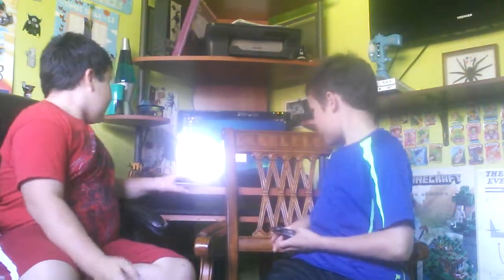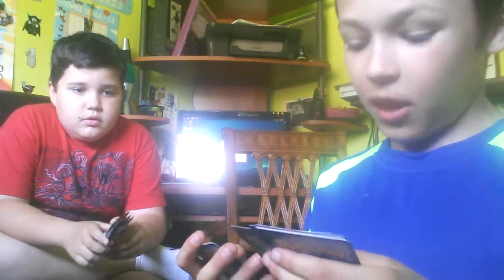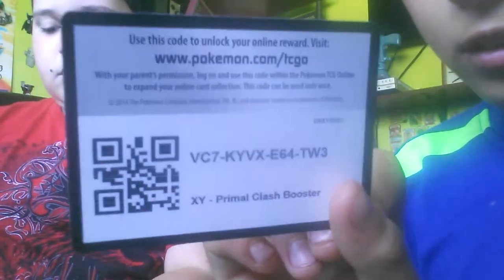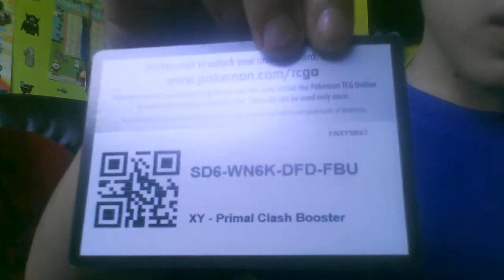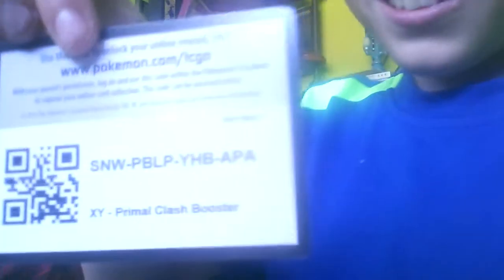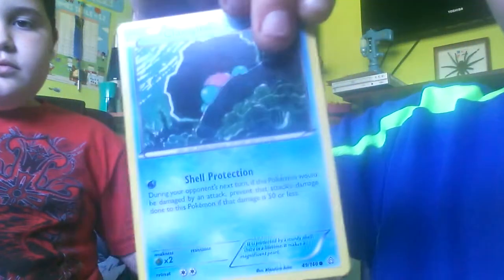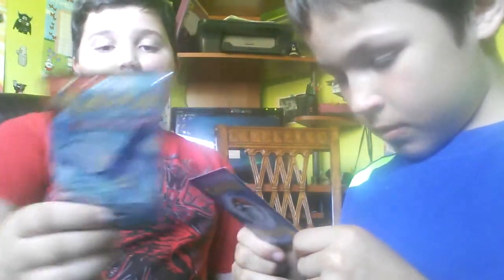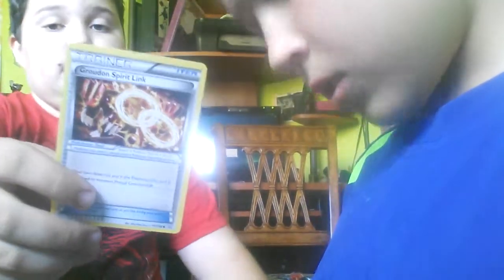Pokemon primal kyogre elite trainer box OMG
We got great pulls